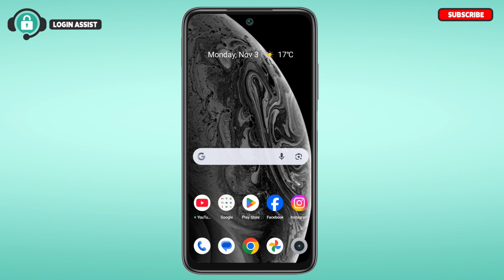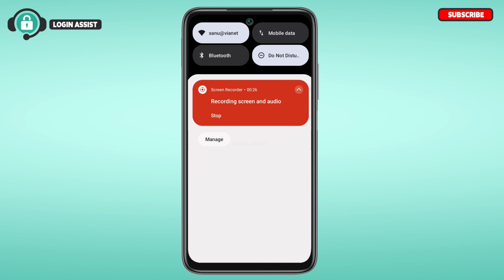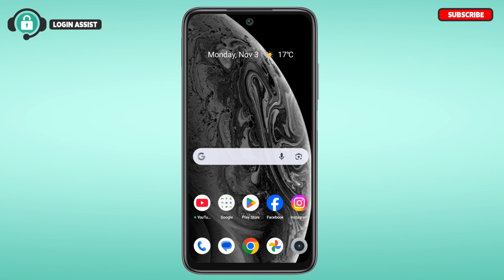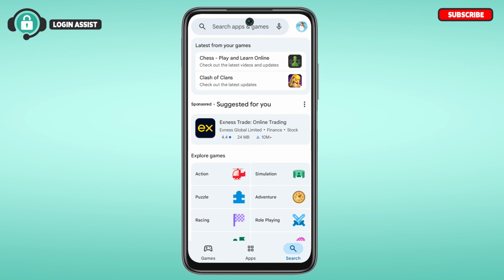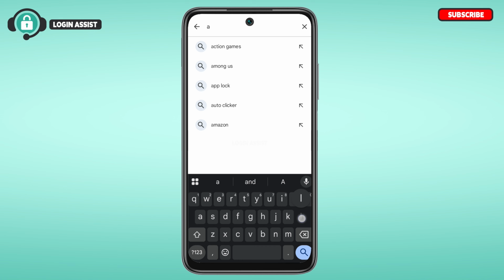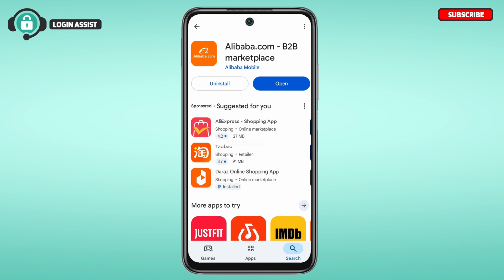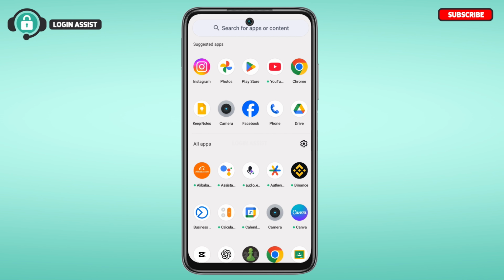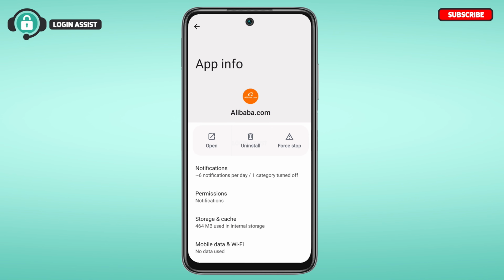How To Fix Alibaba App Not Working Problem 2025 | SOLVE ! Alibaba Mobile App Not Opening Error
Want to fix the Alibaba mobile app not working problem? You can use several methods to solve the issue of the Alibaba mobile app not loading. First, connect to a stable network and update the application. If that doesn't work, clear the app's cache or try reinstalling it. Watch this tutorial video for the process and steps to fix Alibaba app not working problem.